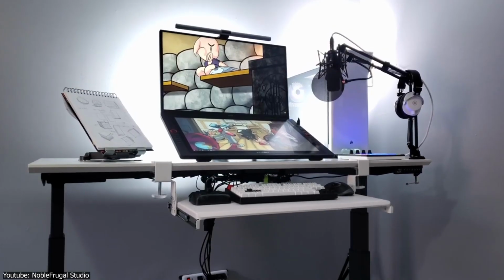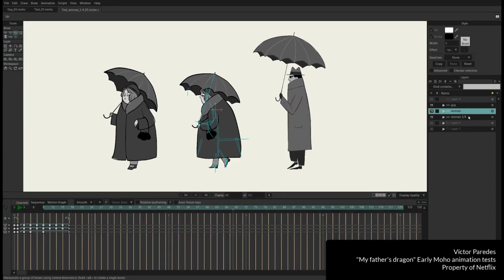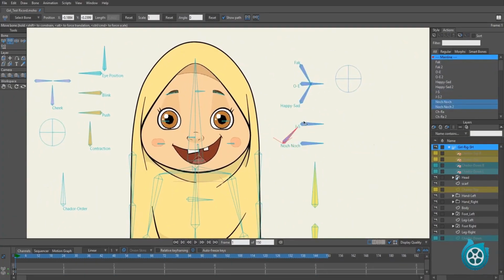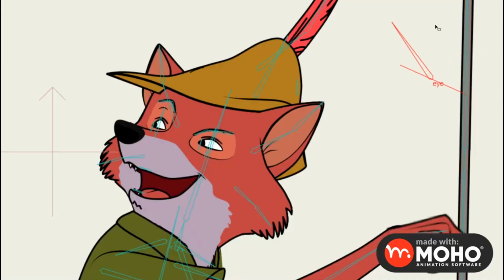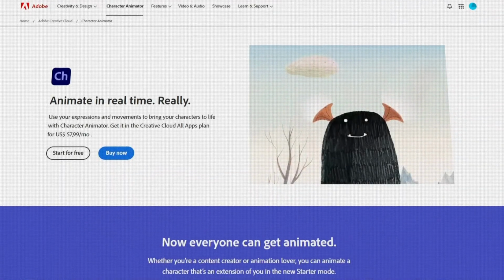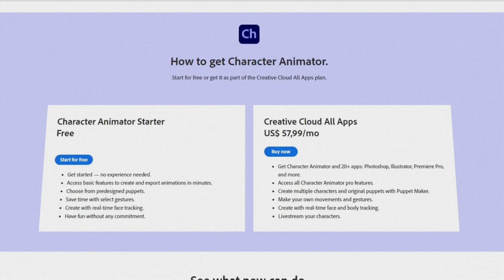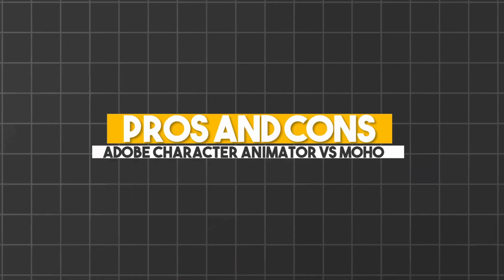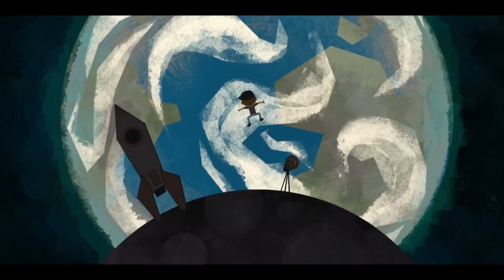Adobe Character Animator VS MOHO | Which One Is Better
Check out how MOHO and Adobe Character Animator compare! We'll break down the tools, pros, and cons to help you pick the right one for your animation projects.